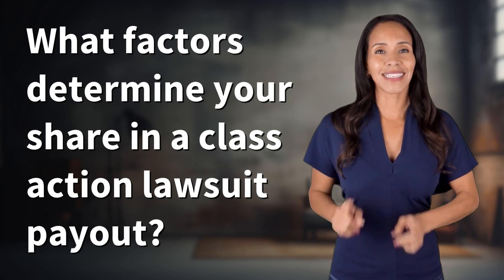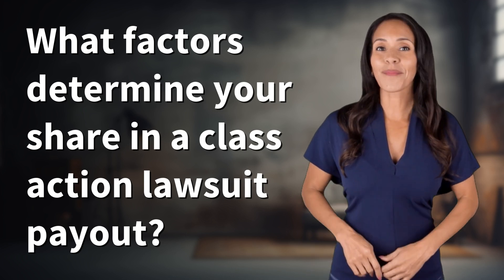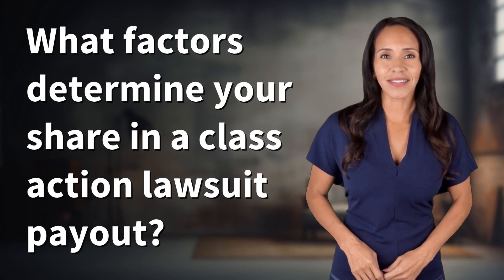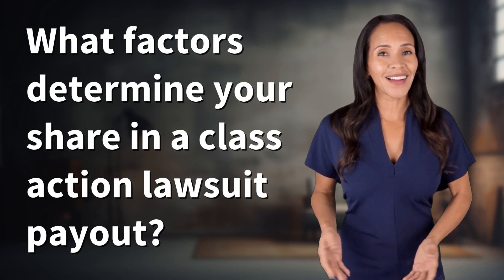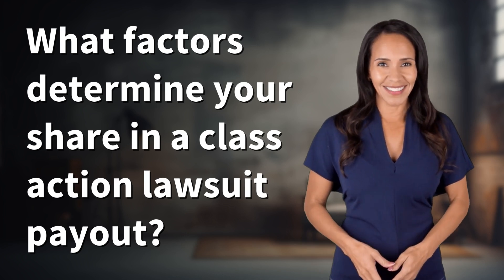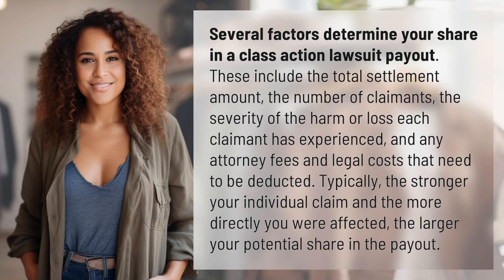What factors determine your share in a class action lawsuit payout?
Maximizing Your Share in a Class Action Lawsuit Payout 👉 Max Share in Lawsuit Payout 👉 Learn how to increase your share in a class action lawsuit payout by understanding the key factors that determine your compensation, including the settlement amount, number of claimants, severity of harm, and legal costs involved.

Laura S. Harris (2024, June 24.) What factors determine your share in a class action lawsuit payout?
    🌐 AskAbout.video